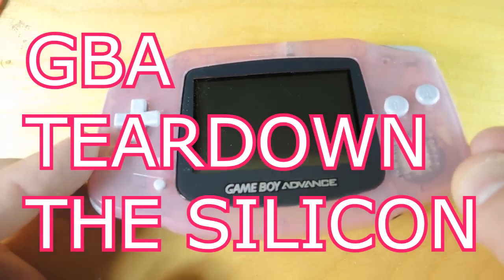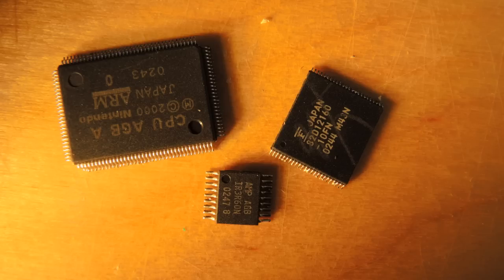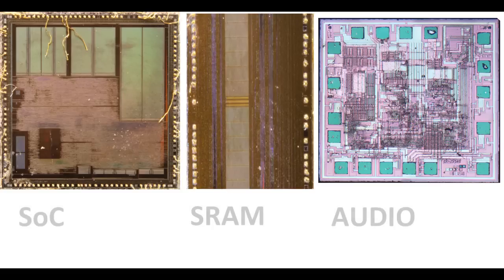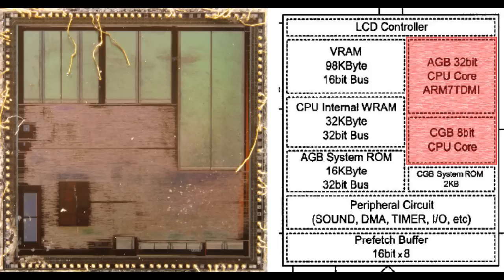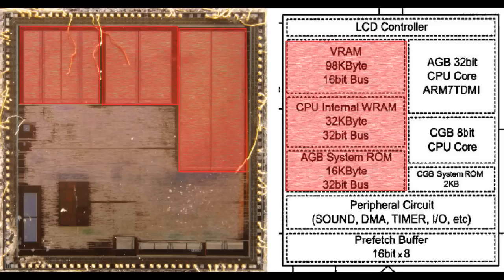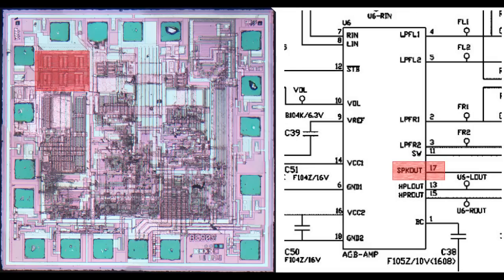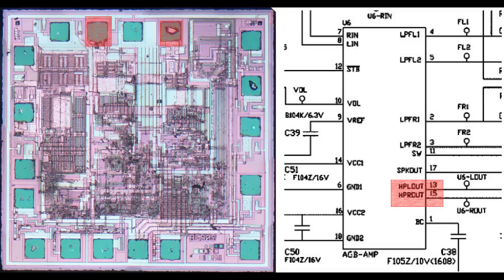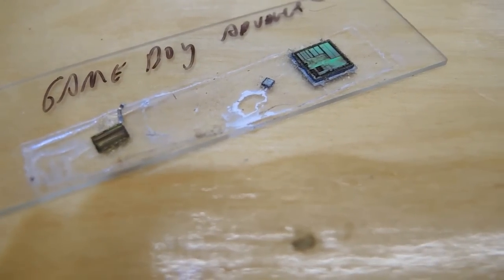GBA: Start of System on Chip Silicon in 2001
Tear down of a game boy advance and a look at the state of the art in silicon design in 2001.  Good example of how CPU's and video systems were being integrated  onto a single silicon die.

More details on my blog at : electronupdate.blogspot.com